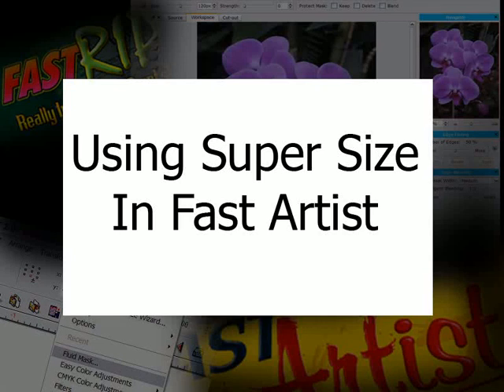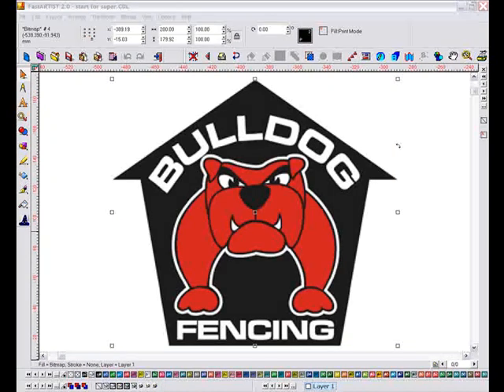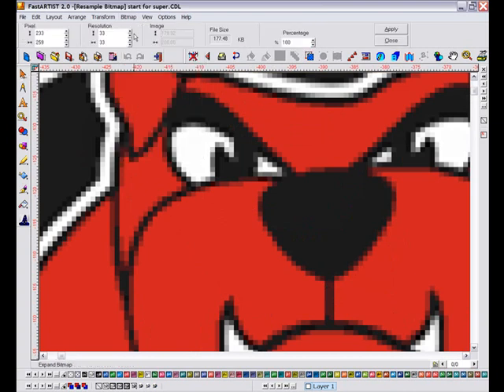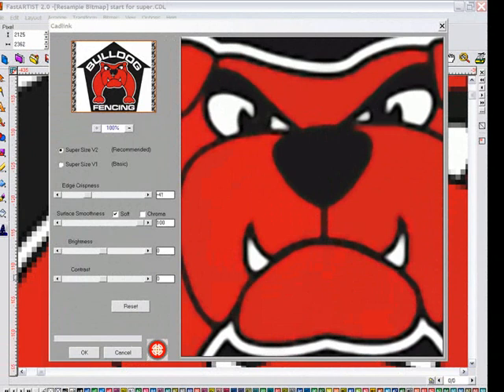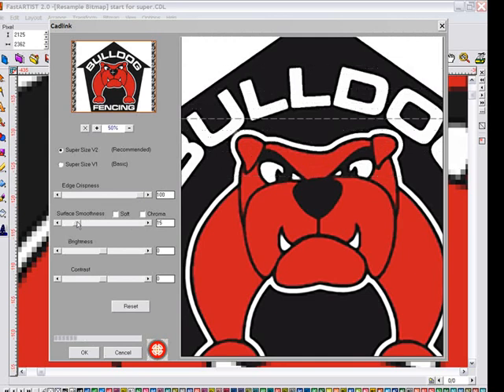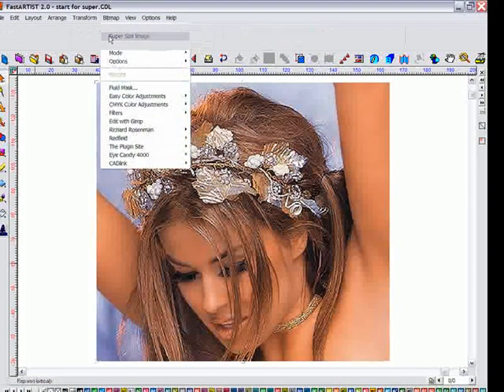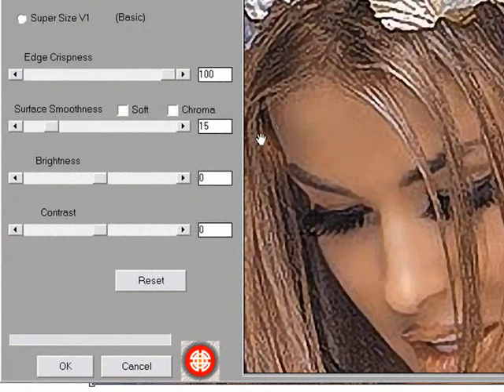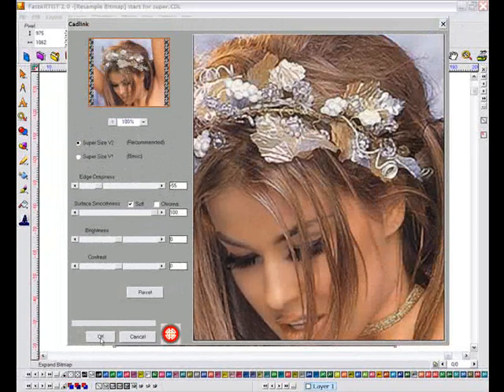Using Super Size In Fast Artist.wmv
Using the Fluid Supersize feature in Signlab / EZ Artist / FastARTIST for enlarging low quality resolution photographs and images.

The SuperSize is an advanced enlargment featurethat takes low resolution images and resizes them while automatically sharpening edges and removing artifacts such as those created by jpeg compression.
It can take low quailty images as often found on the internet and make them into high quailty printable images.

This feature is found in FastARTIS 2.0, EZ ARTIST or SIgnlab 8 or above